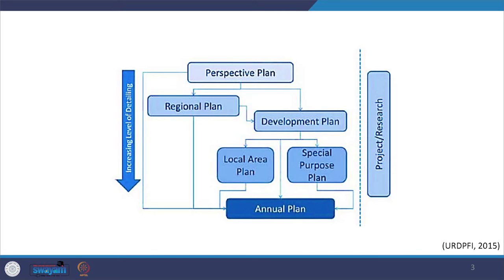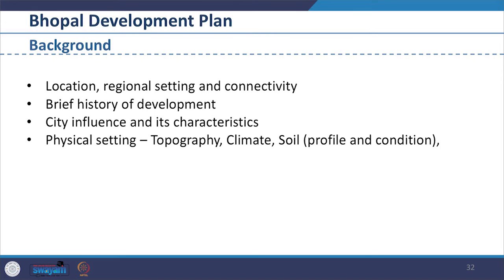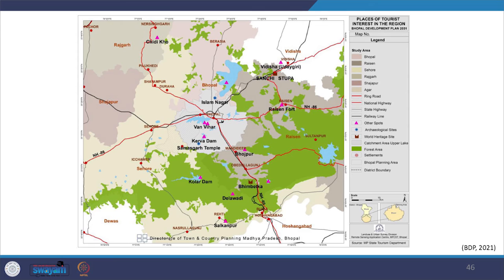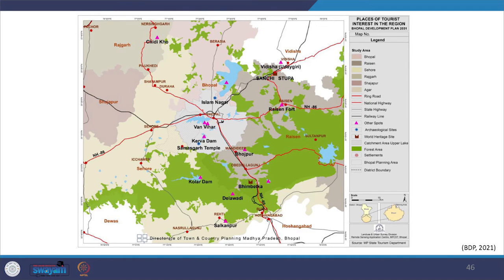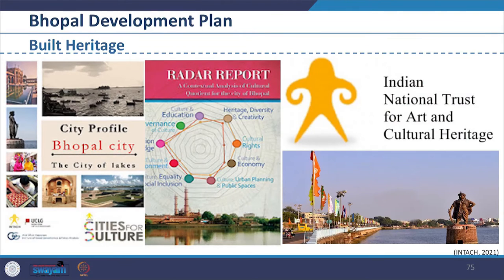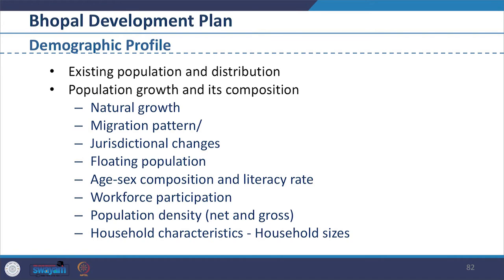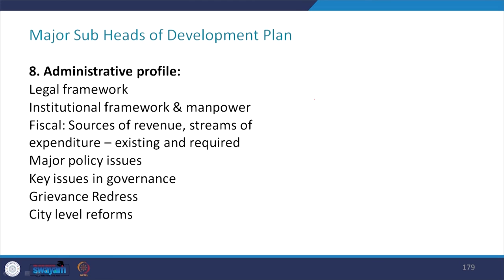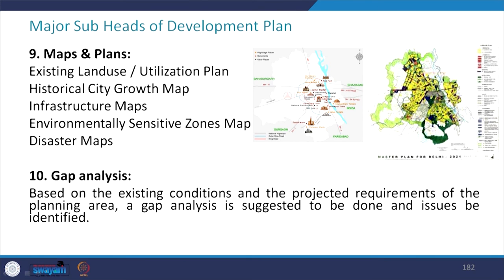Lecture 7: Development Plan I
In this lecture, we are going to cover Development Plan within the broader theme of Different Levels of plans.
Accordingly the Coverage of this lecture will include:
• Distinction of the Development Plan
• Major Contents of the Development Plan
• Guideline for capturing Existing Conditions and Development Issues with the help of Bhopal Development Plan-2031 (Draft)
• Range of Maps prepared for the Development Plan Document